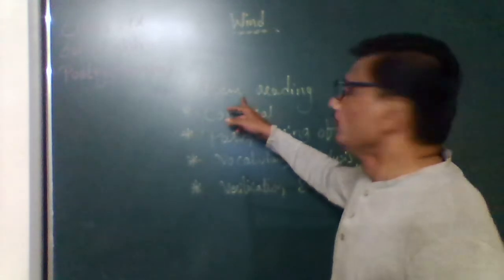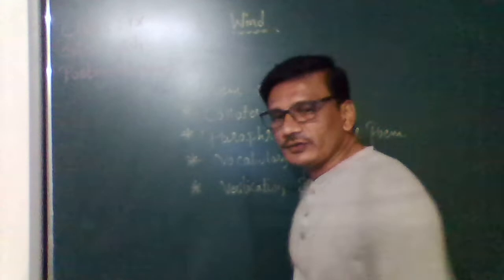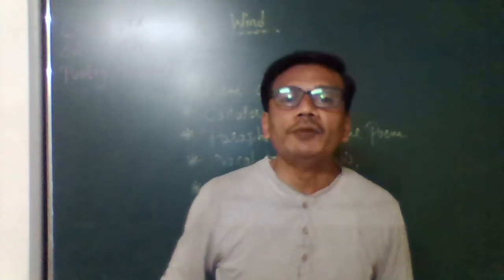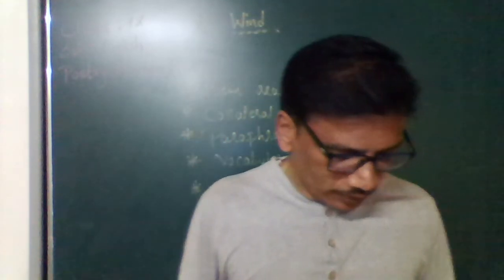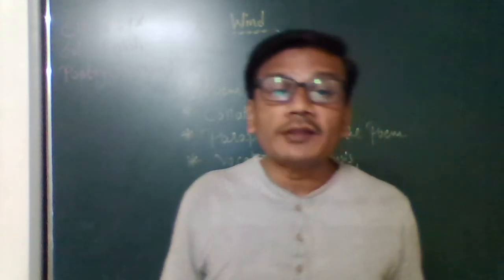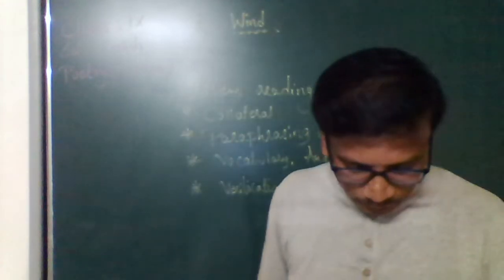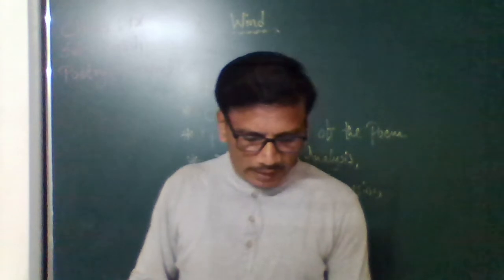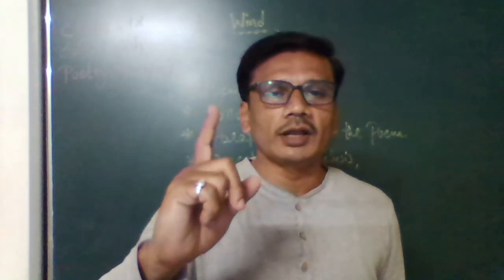CLASS - 9 ENGLISH